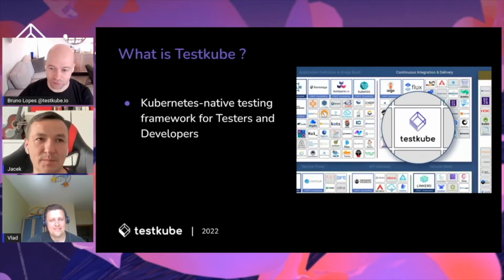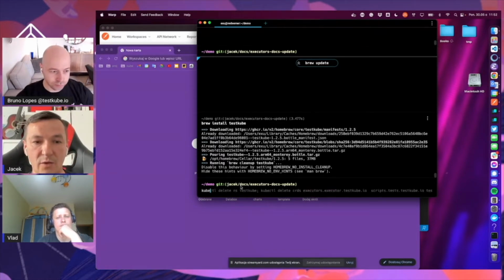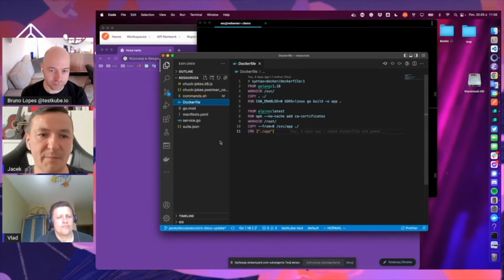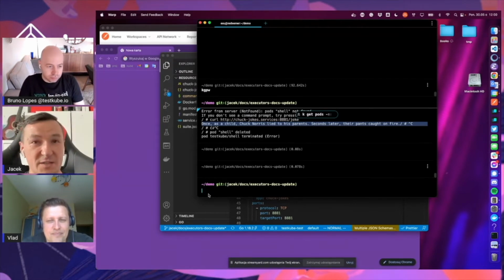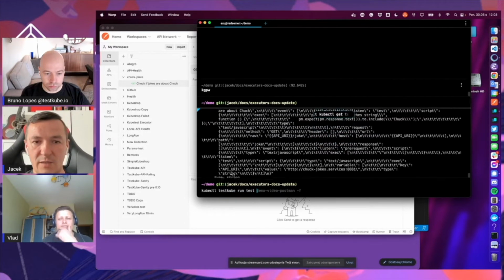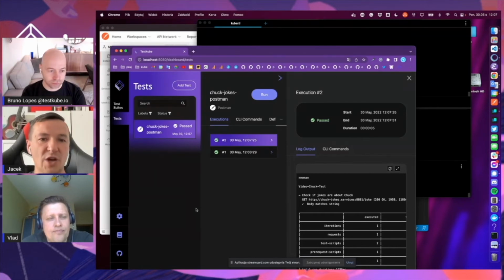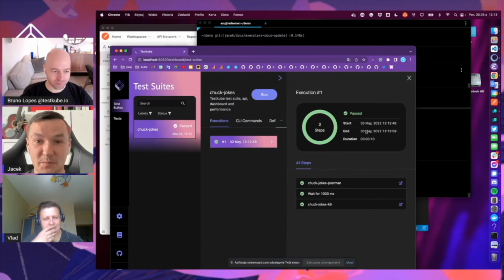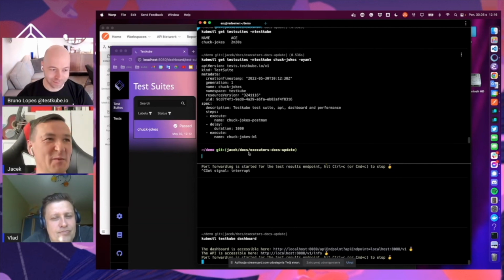Testkube - Cloud Native Testing Framework - Installation Walkthrough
Interested in learning how to set up Testkube yourself? You're in luck! Bruno, Jacek, and Vlad from the Testkube team will share how to setup Testkube through the CLI and User Interface, the components of Testkube, creating tests through both the CLI and UI, and more.

Installing Testkube CLI
Installing Testkube cluster
UI with based on dashboard command
Testkube components
Creating an example service
Example service to cluster with deployment and service
Creating Postman Collection test from CLI
Creating Postman Collection test with UI